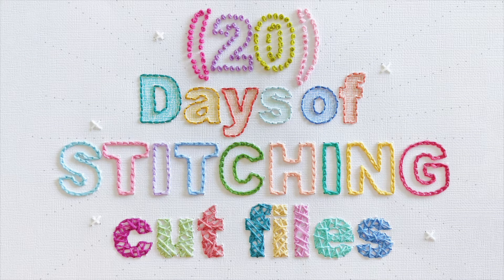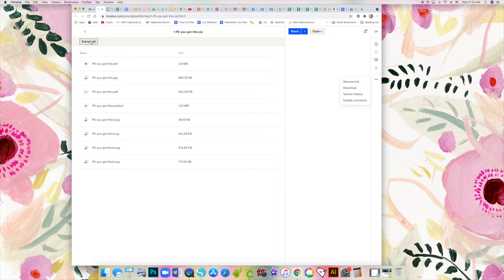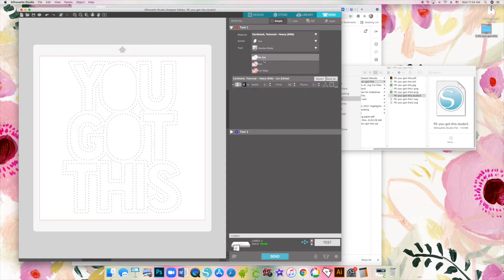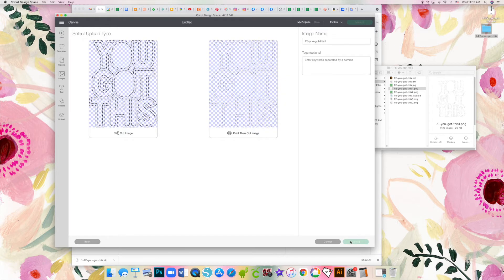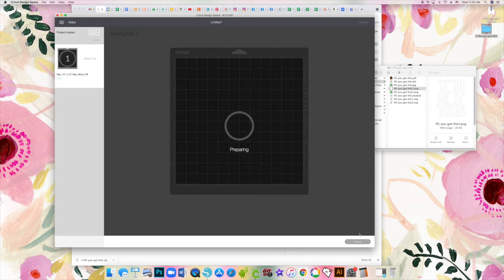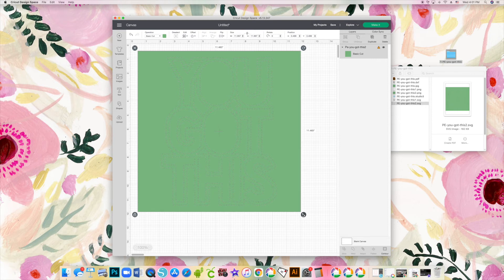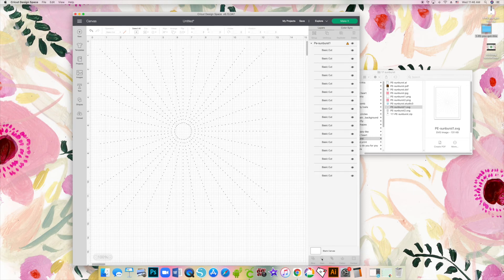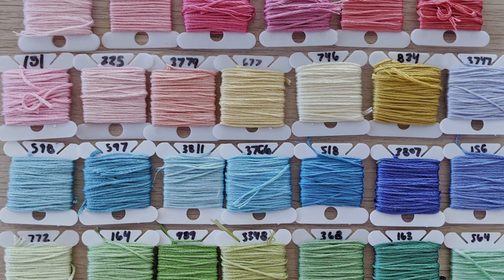Stitching Cut Files Tutorial Video for Cameo & Cricut Machines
I'm excited to announce my next exclusive cut files bundle: 20 DAYS OF STITCHING CUT FILES!
You've received the daily email - now what? In this tutorial I will show you how to get the cut file from your inbox to your Cameo and/or Cricut electronic cutting machine. Please note that this tutorial is current as of October 7th 2021 - application updates may change how any of these steps look and work, so I will try to create new videos as these updates occur. Let me know if you have any questions!